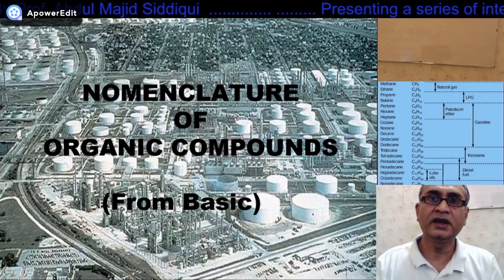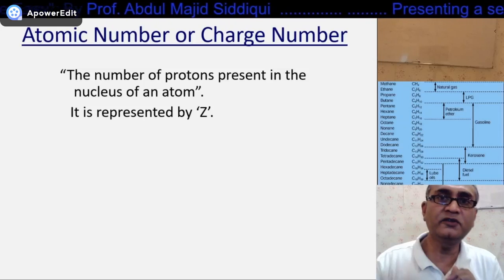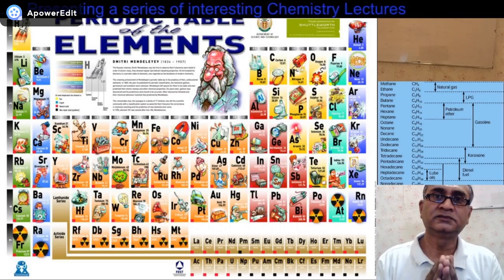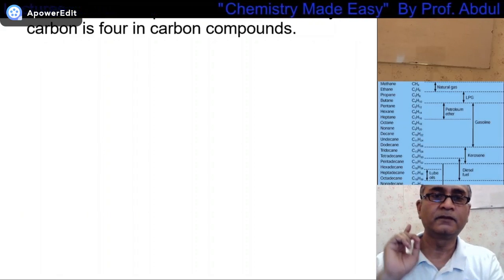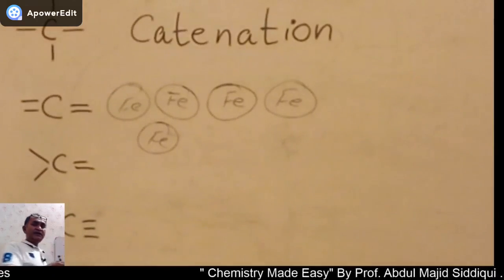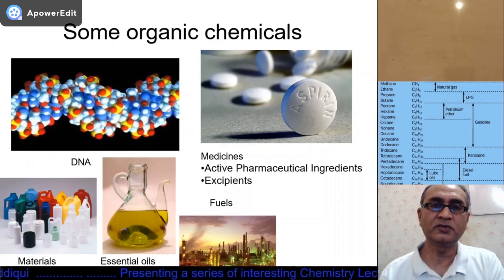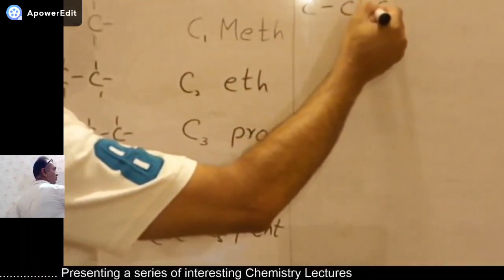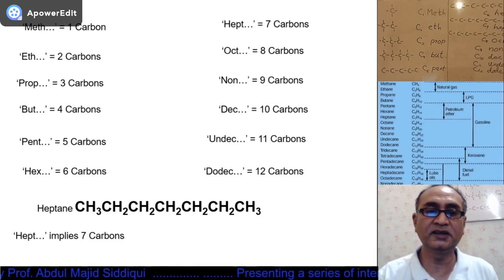Organic Nomenclature Basics part 1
Chemistry Nomenclature Basics Part 1 for Intermediate Classes